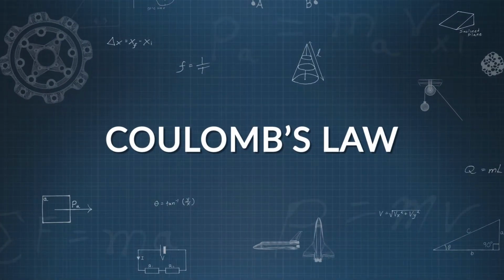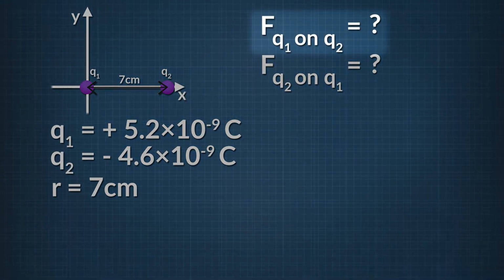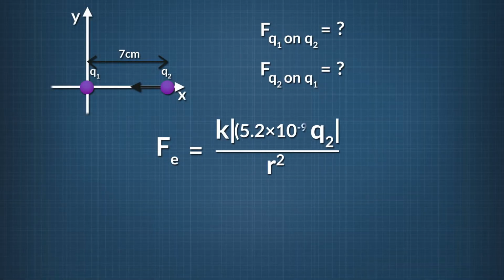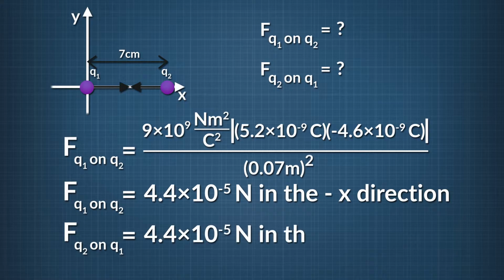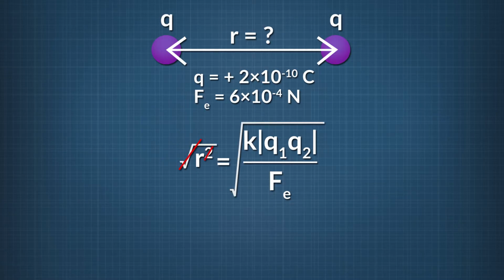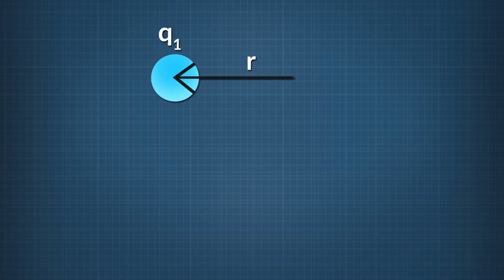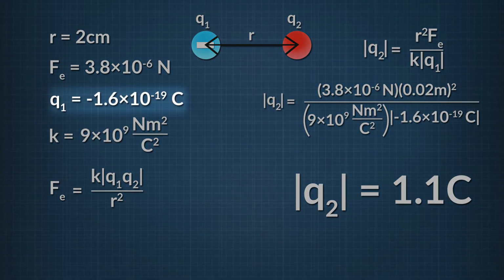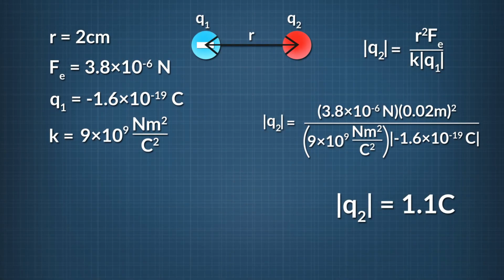Closer Look: Coloumb's Law | Physics in Motion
In this Closer Look segment on Coulomb’s Law, we break the law down with examples that include: two charges solving for electrostatic force, distance between the charges, and the magnitude of charge.